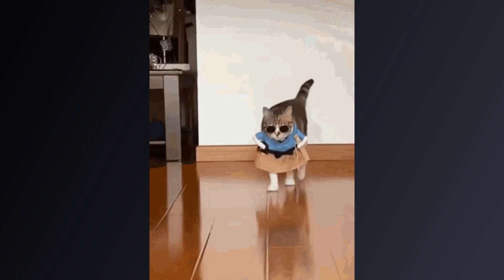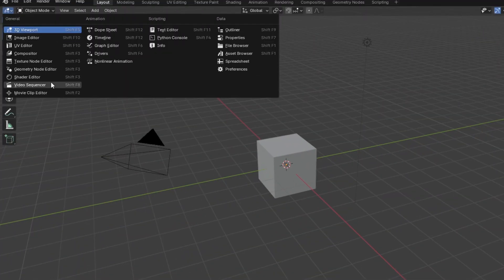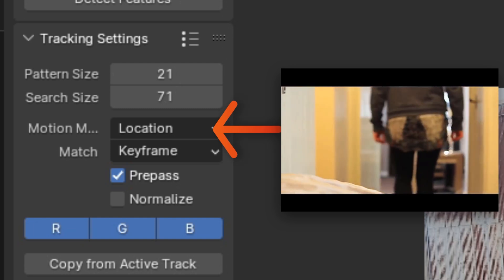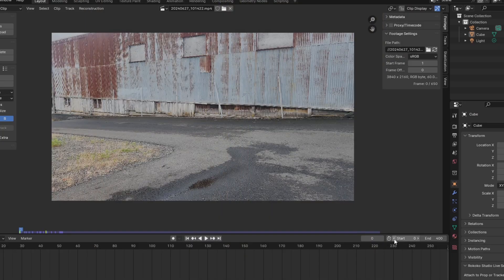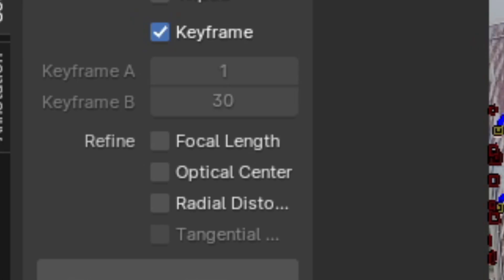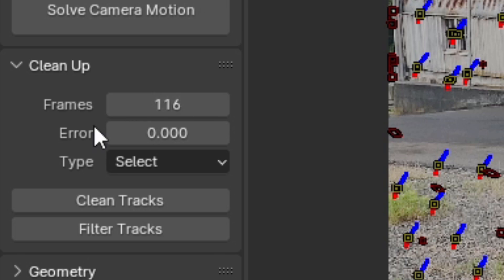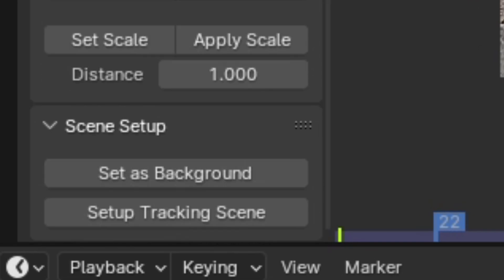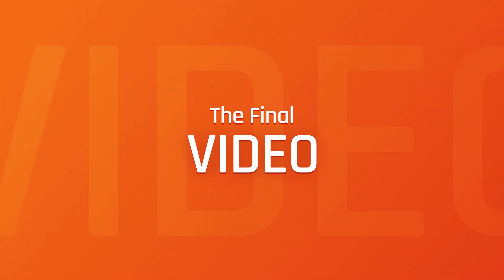3D Tracking in Blender: Step-by-Step CGI Tutorial for Beginners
0:00 - Filming for an Easy Track
1:27 - Tracking by Creating Points
3:30 - Tracking with Detect Features
4:20 - Camera Solving in Blender
7:30 - RenderCrate Plugin for Blender